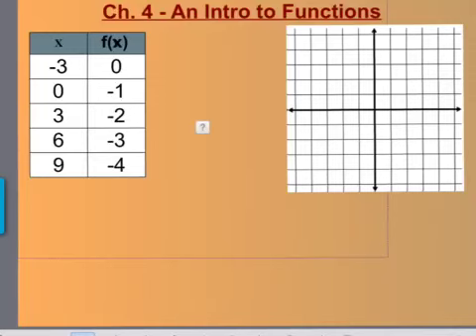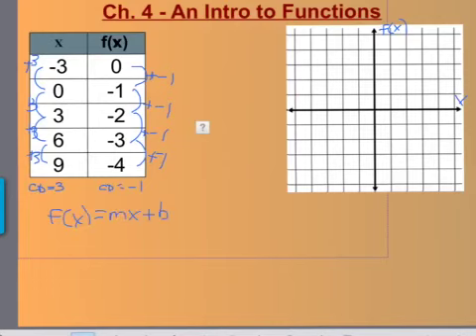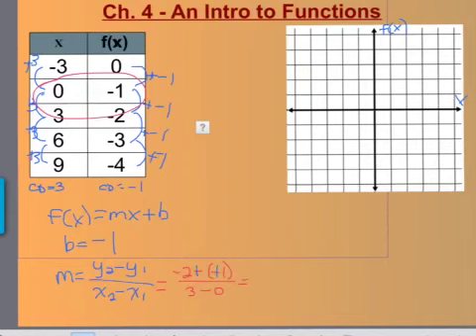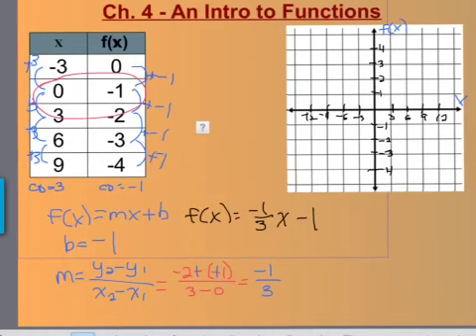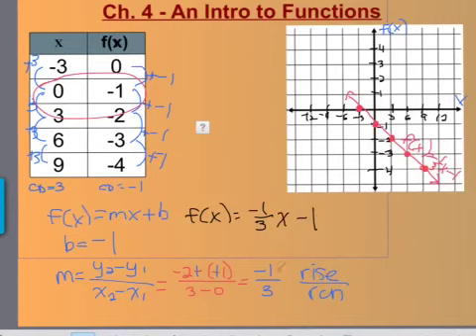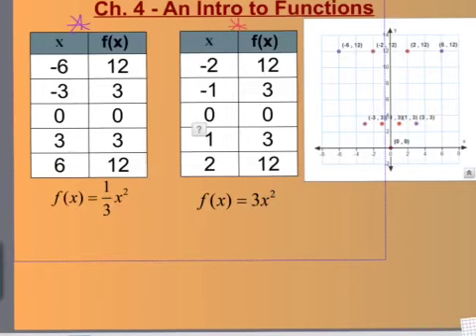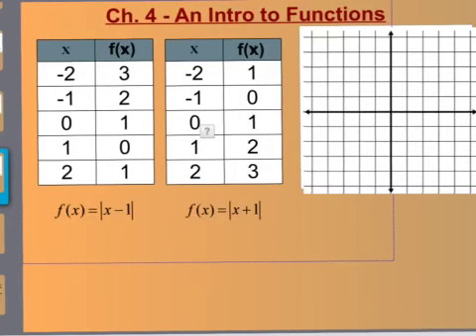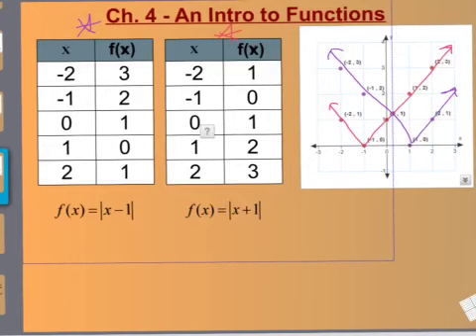Alg 4-4 (part 2)